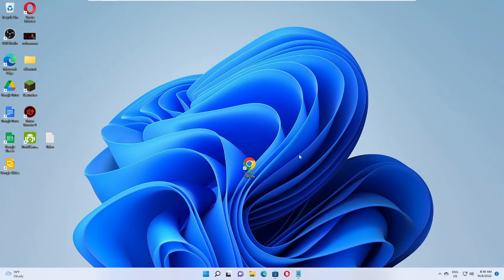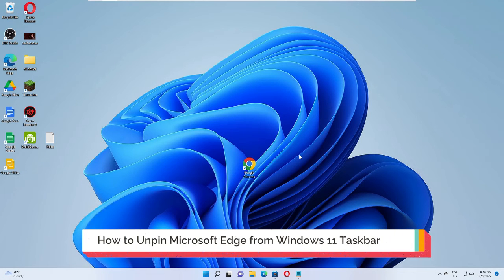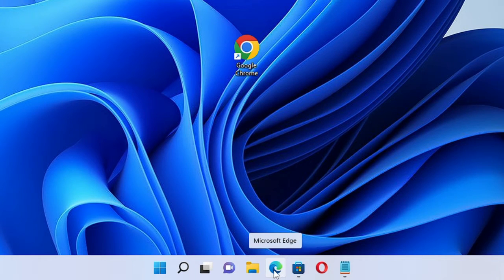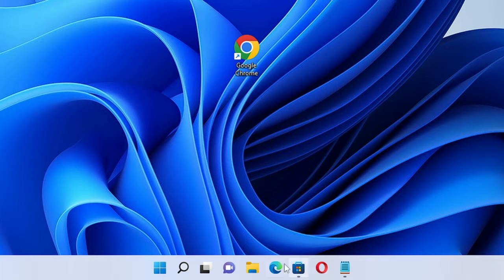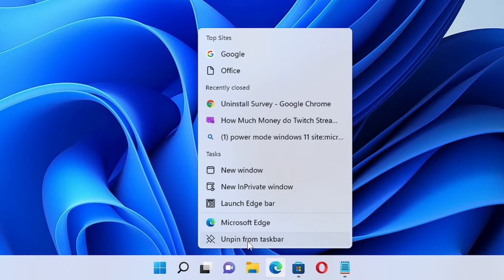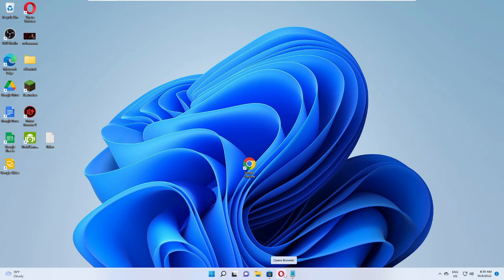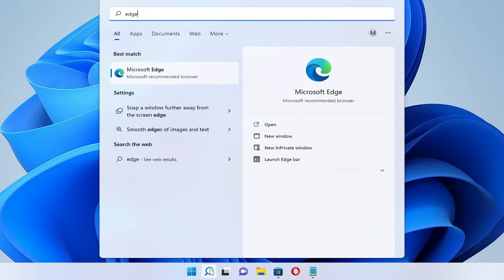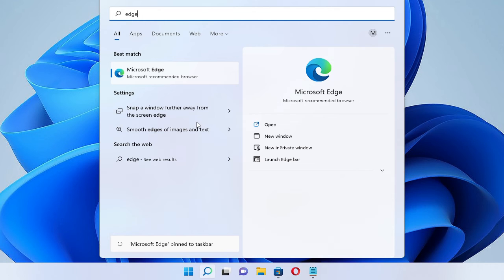How to Unpin/Pin Microsoft Edge from Taskbar Windows 11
Use the same method to Unpin other apps from Windows 11 Taskbar
How do I remove the Microsoft team icon from my taskbar?
How do I get rid of Microsoft Teams in Windows 11?
How do I unpin a Chat and widget from the taskbar Windows 11?
windows 11 remove chat from taskbar
how to unpin microsoft chat from taskbar
microsoft teams windows 11
remove teams from taskbar windows 10
how to remove microsoft teams from taskbar
uninstall teams windows 11 powershell
windows 11 remove teams gpo
uninstall teams windows 10

☑ Watched the video!
☐ Liked?